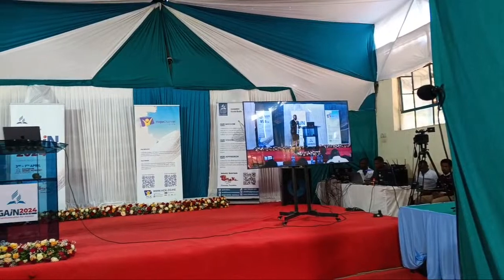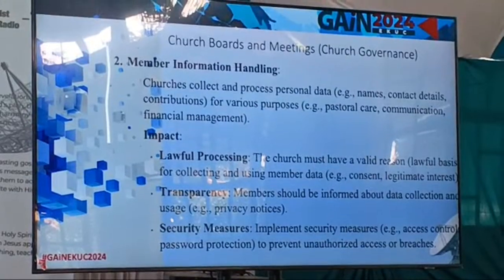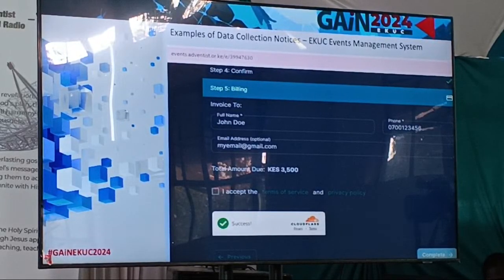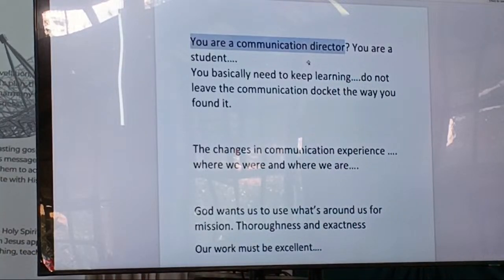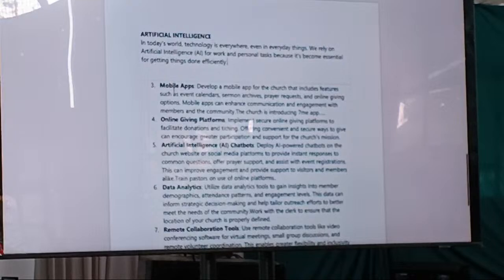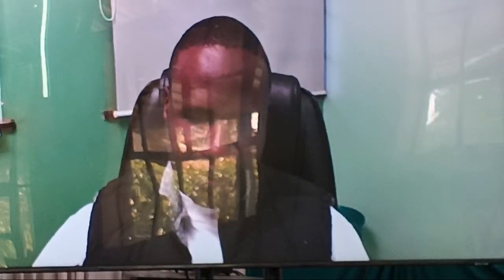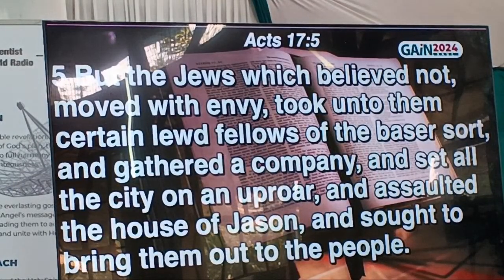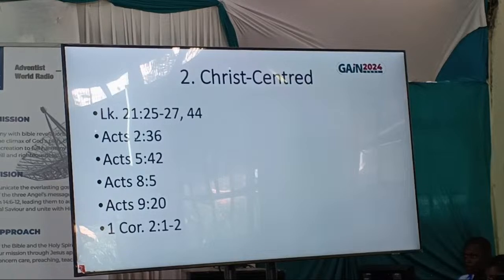EKUC GAiN 2024 Day 2|| Data Protection and Ministry Implications|| SERMON: Dr. Samuel Makori